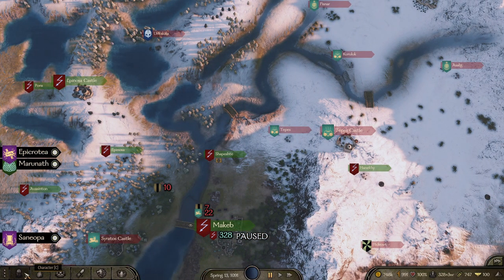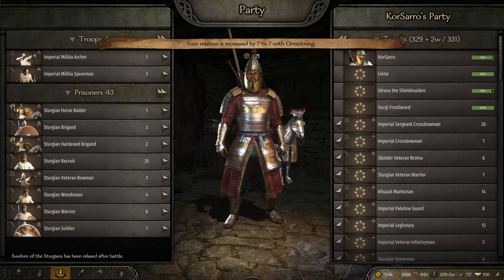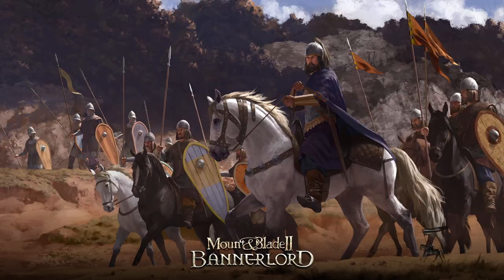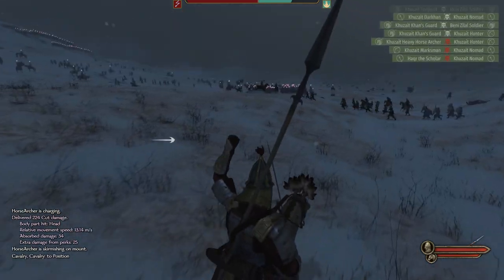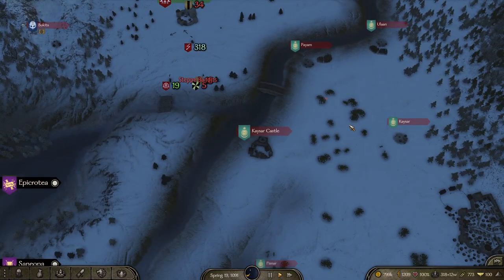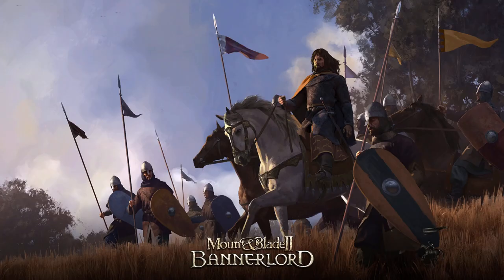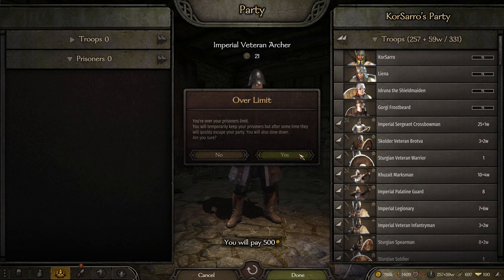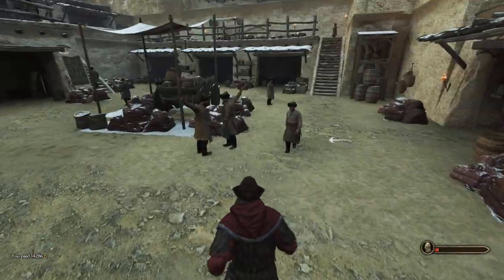Mount & Blade 2: Bannerlord | Khuzait Campaign #36 | An Arm, a Leg, and a Township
Let's play Mount & Blade 2: Bannerlord! Early access khuzait khanate campaign. In the feudal realm of Calradia, Kor'Sarro Khan, Master of the Hunt, sets forth to conquer and arise as the Great Khan. Let inferior mustaches quiver in fear! For the Emperor and the Khan!

ARE YOU NOT ENTERTAINED? I really would appreciate any and all feedback so I can put out better content. If you did enjoy, my channel is still relatively new, and every like / sub at this stage means so very much.